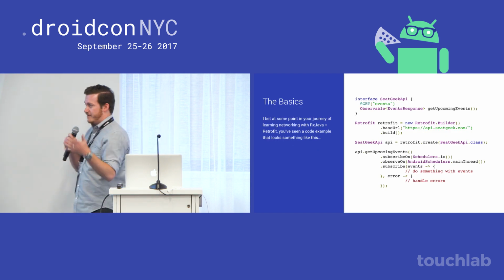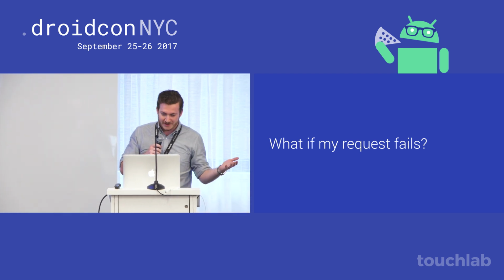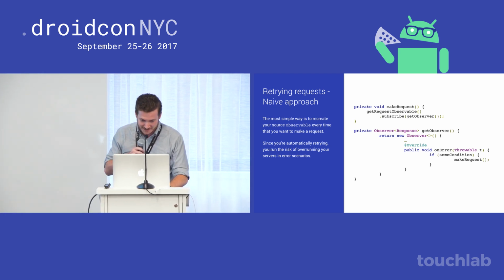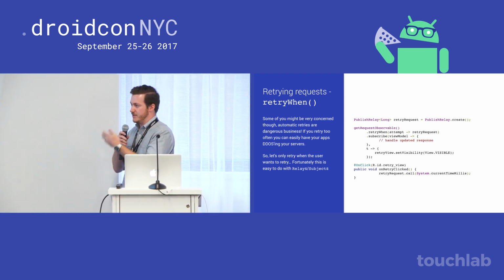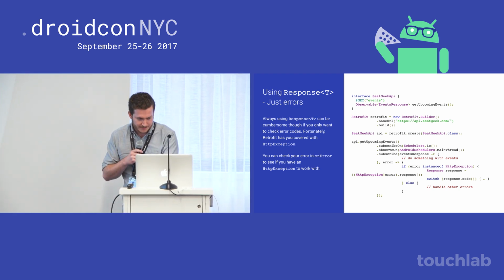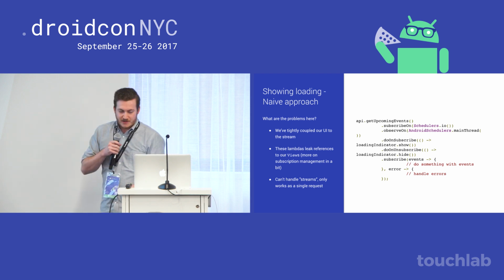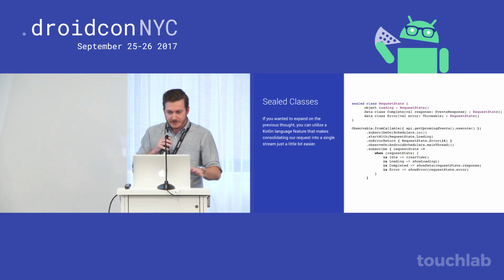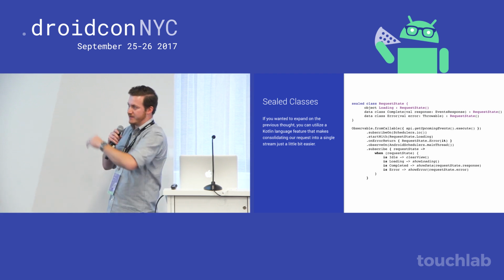Advanced Networking with RxJava + Retrofit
Speakers: Stephen D'Amico

Many introduction to RxJava talks have been given using the canonical example of talking to a REST API but, unfortunately, they don't often go into details on how this works in your greater application architecture. What if you need to show a loading indicator? What if you want to retry your requests? How does the request handle the Activity lifecycle? In this talk, Stephen tries to answer those questions and more with proven patterns for solving application-level problems with RxJava.